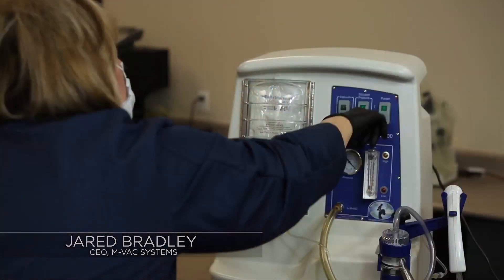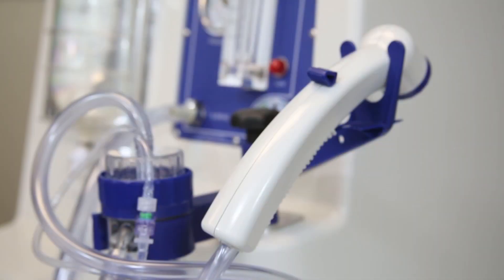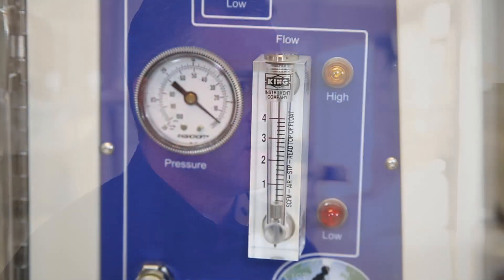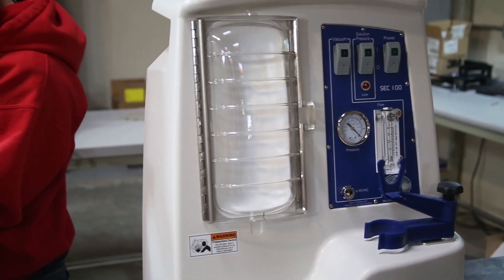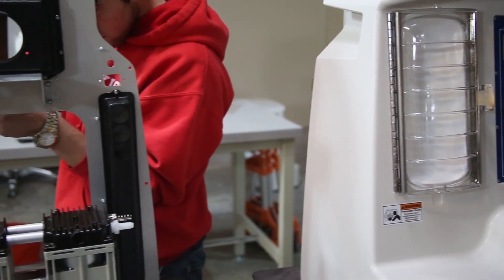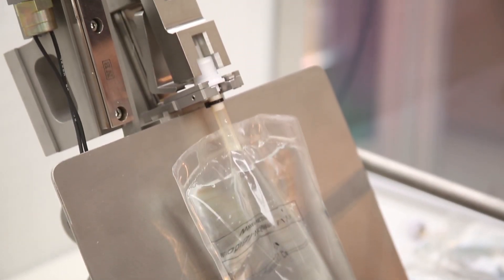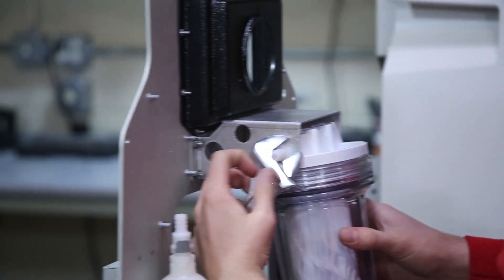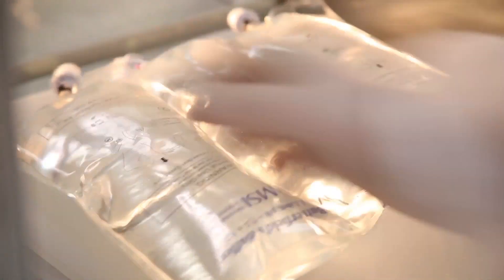M-Vac Forensic DNA Collection System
Why M-Vac